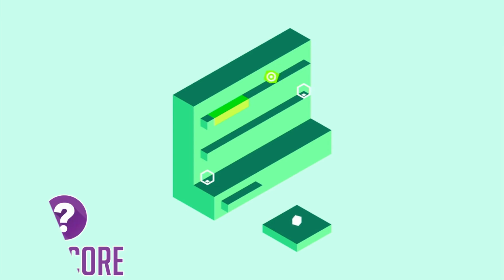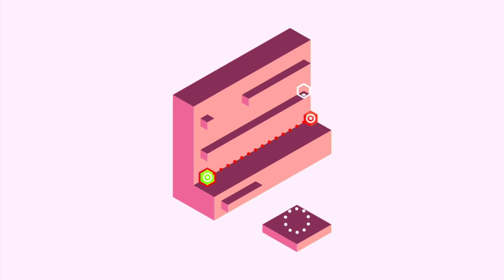Induction Review Nintendo Switch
A indie, Puzzle Game,
By Bryan Gale